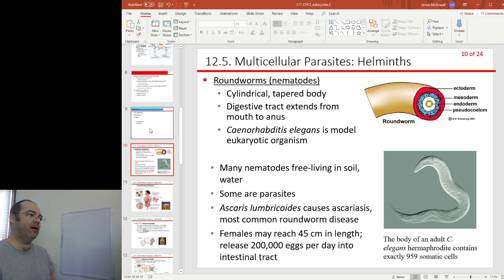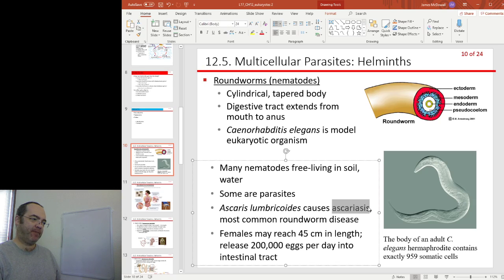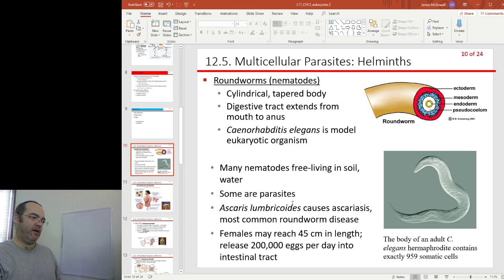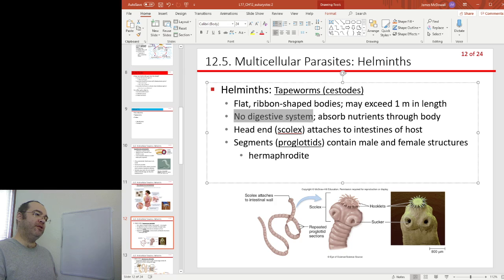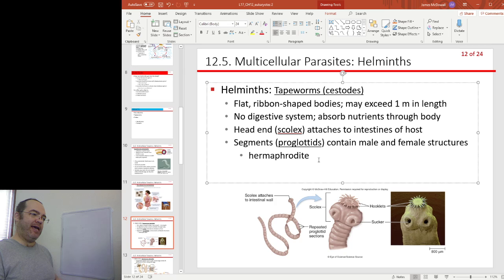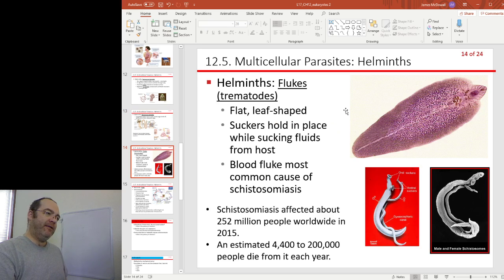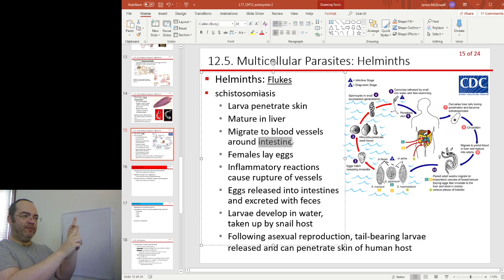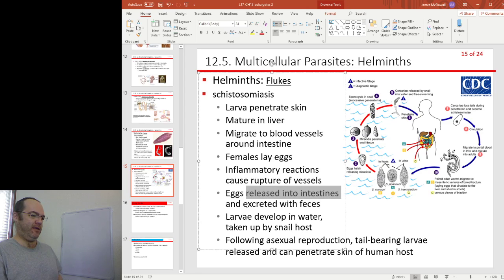eukaryotes 8 helminth types and examples